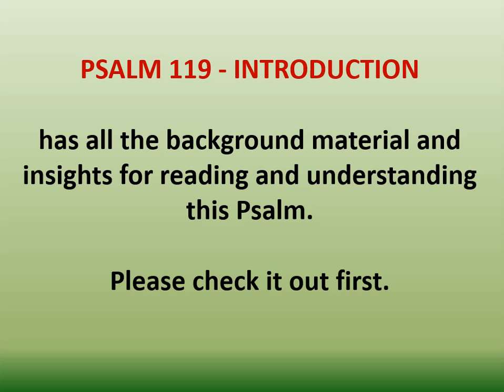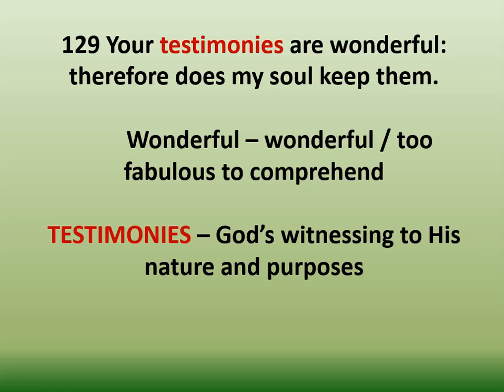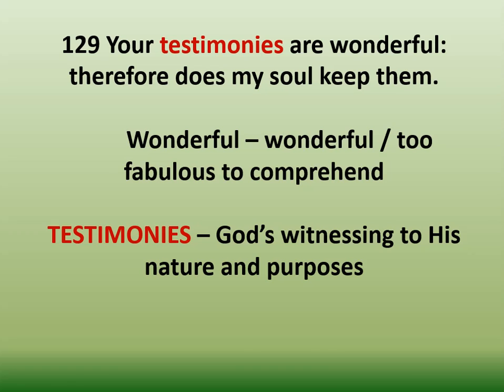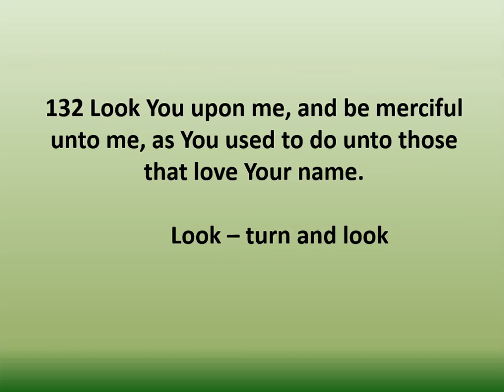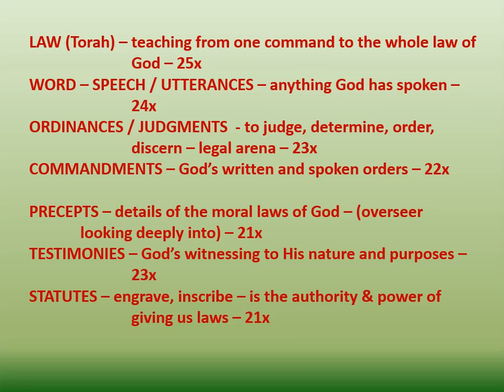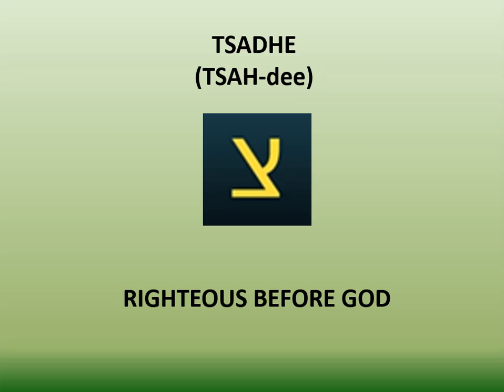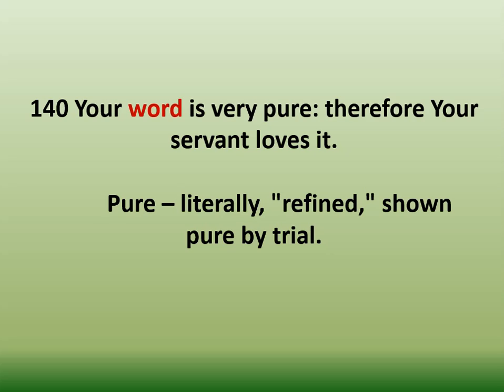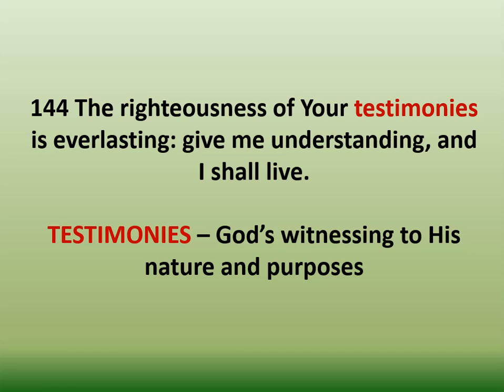PSALM 119:129-144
We continue our study in the longest chapter in the Bible.  The theme is THE WORD OF GOD . . . and there is great encouragement to know our Bible.